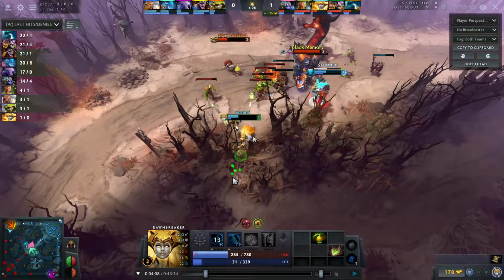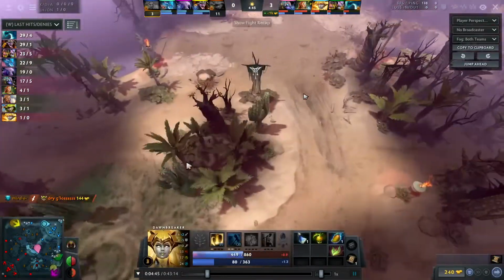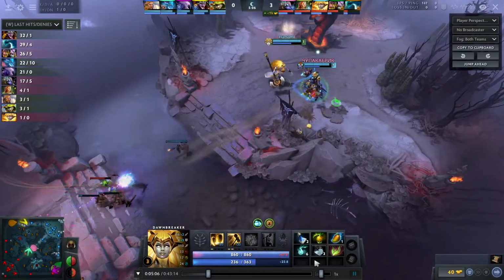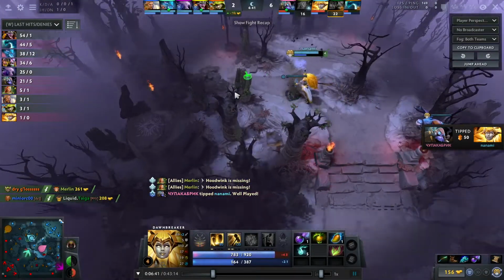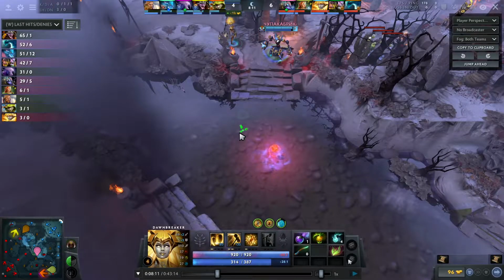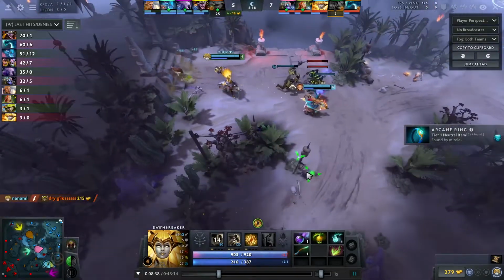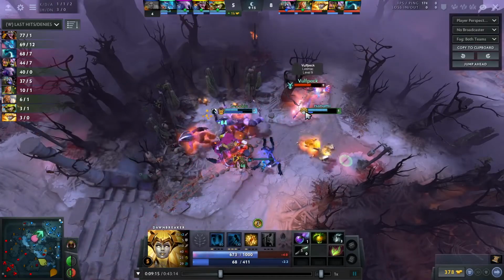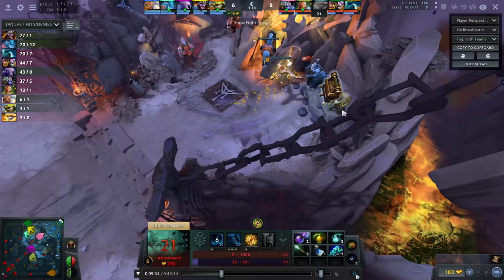Art of Support: Making Good Choices with Saksa (Ep.4)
Draskyl breaks down how Saksa plans and controls the game from the 5 role with Dawnbreaker!

Download & Instructions included in the link. Valve is fine with it, Streamer & Editor Tested!